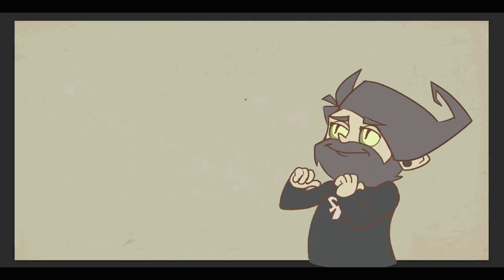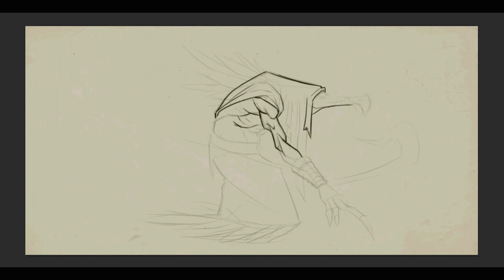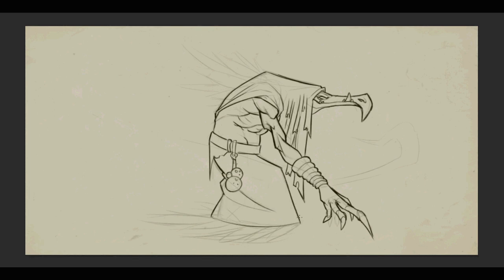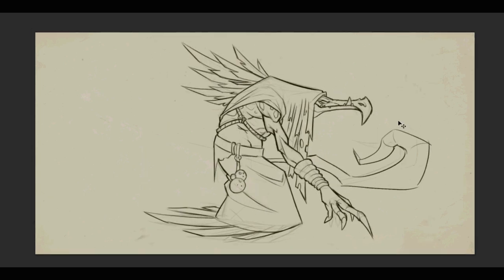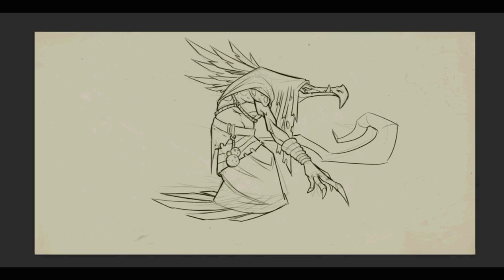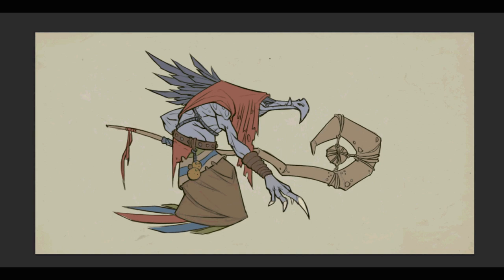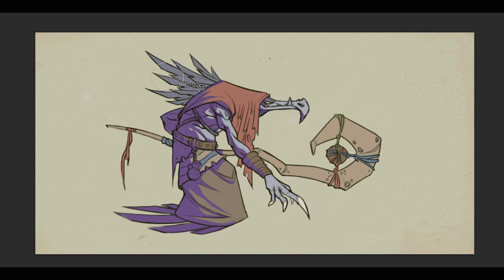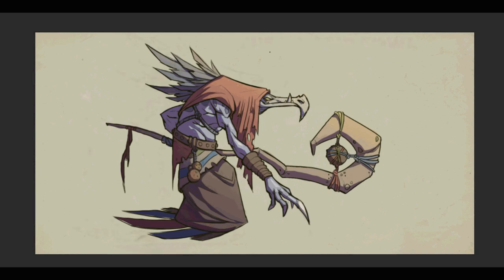CURIOUS CREATURES - The Sullied Fowl [ Creature Concept Art ]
Hey everybody! I'm Omar a concept artist working in the video game industry hoping to share my process with y'all. Stay chill my dudes!